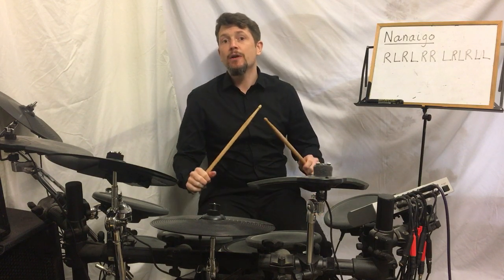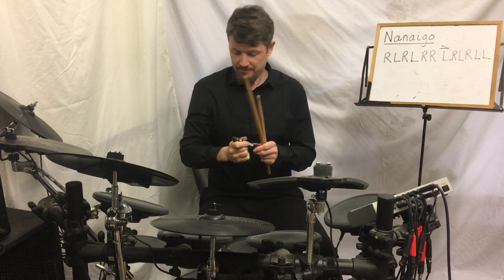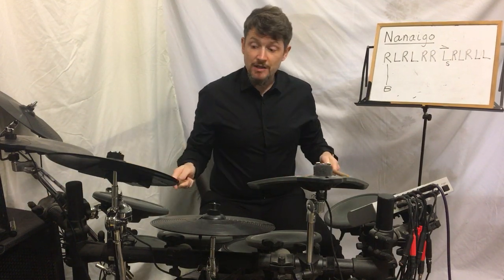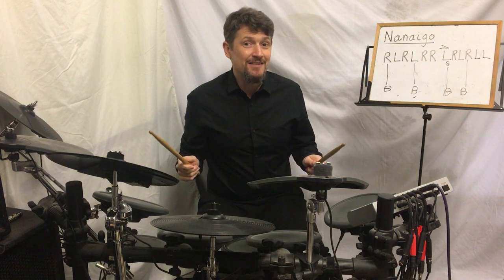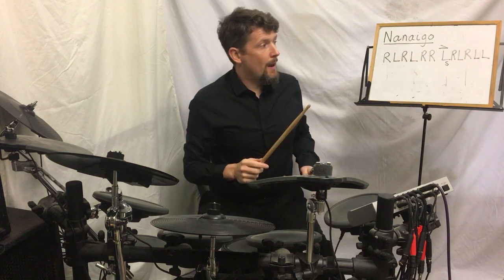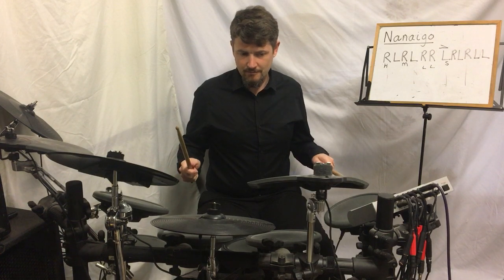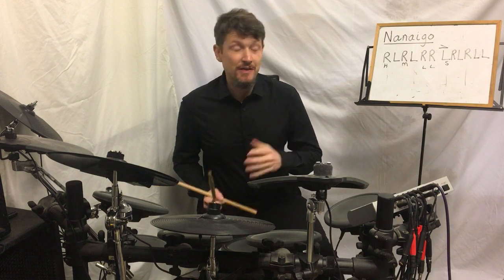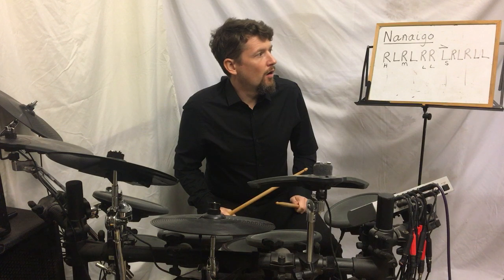Beginner Drum lesson - Nanaigo - Afro-Cuban Groove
Play along with me as we explore 'The Nanaigo' A Cool Afro-Cuban drum beat in 6/8 time. Turn your double paradiddle into a dance weapon with this video lesson.